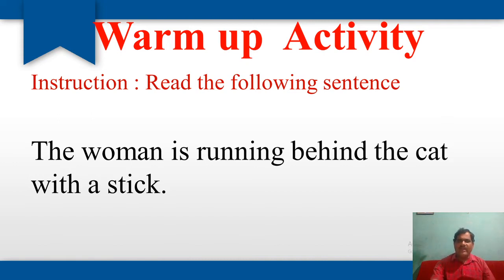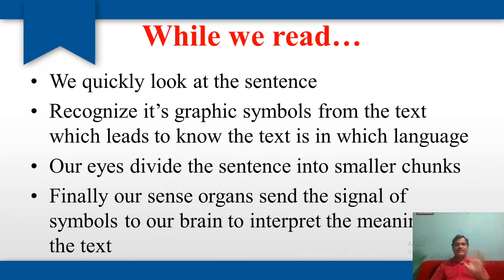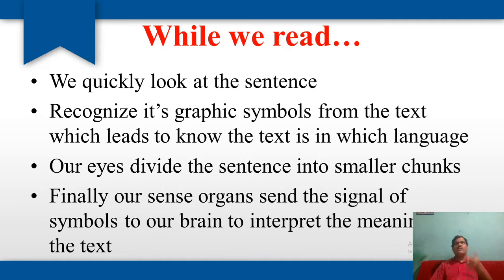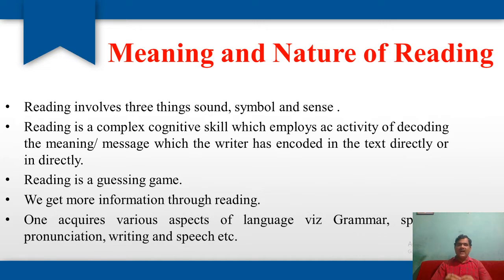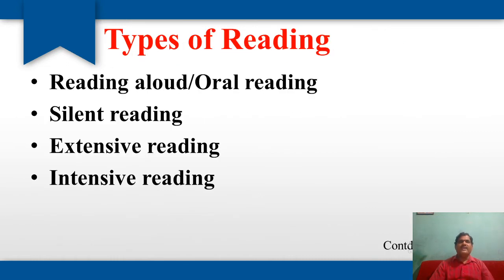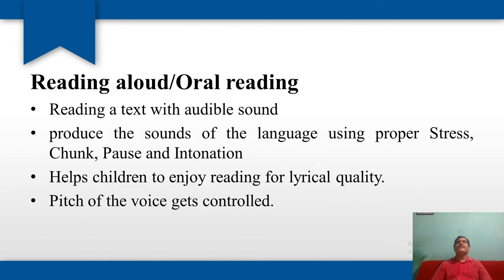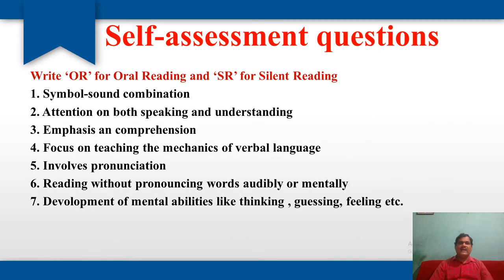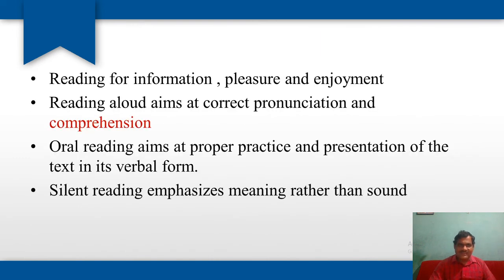PC-2 UNIT-8: DEVELOPMENT OF READING SKILL BY Dr. SANTOSH KUMAR PARIDA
PC-2 UNIT-8: DEVELOPMENT OF READING SKILL BY Dr. SANTOSH KUMAR PARIDA .This video deals with the Nature and Meaning of Reading, Types of Reading like Oral Reading/Reading aloud and Silent Reading etc.and the Purpose of Reading.